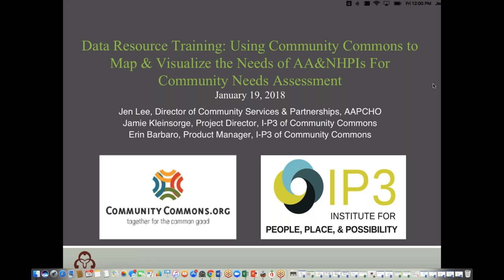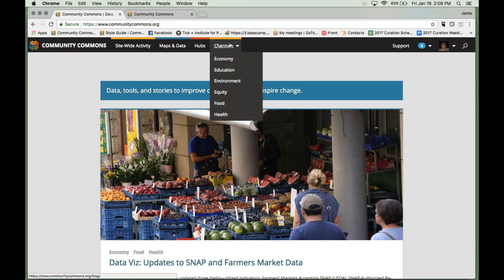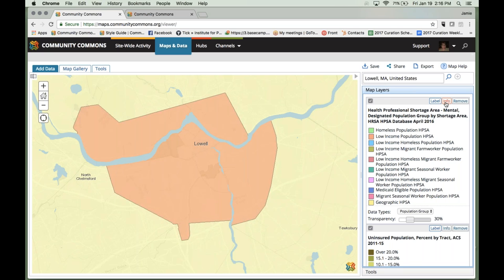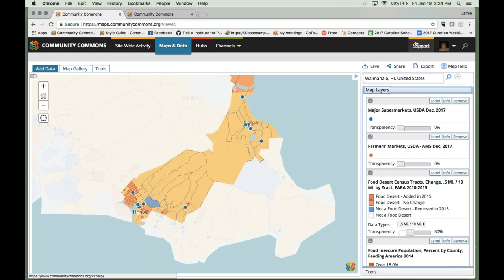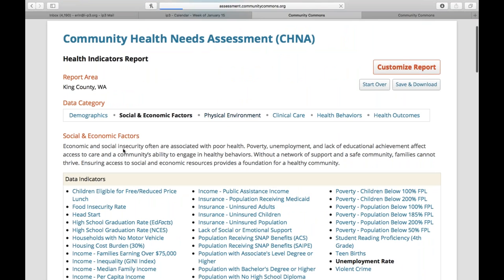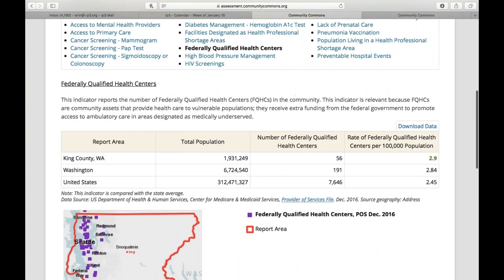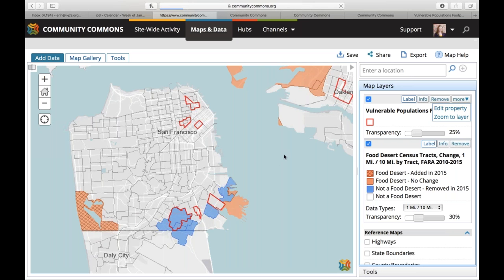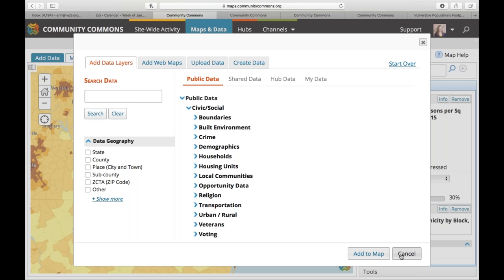Data Resource Training: Using Community Commons to Map & Visualize the Needs of AA&NHPIs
Asian Americans, Native Hawaiians and other Pacific Islanders represent a growing proportion of health center patients. However, data and research on AA&NHPIs are limited. A scarcity of such data makes it difficult for health centers serving AA&NHPIs to demonstrate and address needs of their patients.

In the second webinar of AAPCHO’s learning series on data and AA&NHPIs, we provide an introduction to the Community Commons resource. Community Commons is a platform that provides public access to thousands of meaningful data layers that allow mapping and reporting capabilities to help users gain a deeper understanding of community assets and opportunities. The team from Community Commons will provide a demonstration of the mapping tools, data layering and visualizations options, as well as an overview of their community health needs assessment toolkit.

By the end of the webinar, participants will:

1. Learn about Community Commons' mapping technology features and Needs Assessment Toolkit
2. Identify ways Community Commons tools can be used to inform a health center's community health needs assessment
3. Increase knowledge of available data resources to improve health center capacity to monitor and track the needs of medically underserved areas and populations.

Speakers:
- Jen Lee: Director of Community Services and Partnerships, AAPCHO
- Jamie Kleinsorge: Project Director, I-P3 of Community Commons
- Erin Barbaro: Product Manager, I-P3 of Community Commons